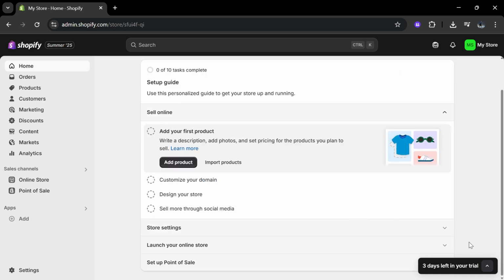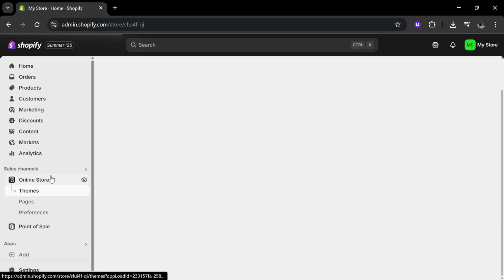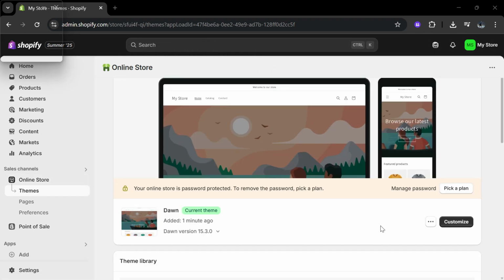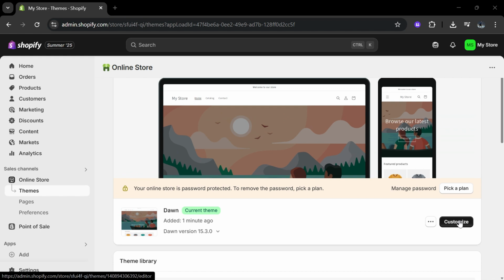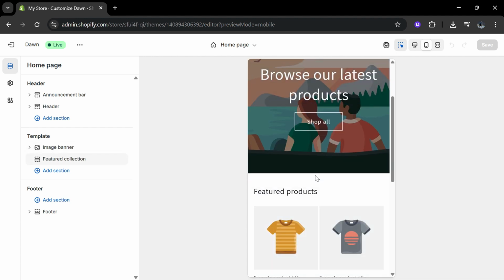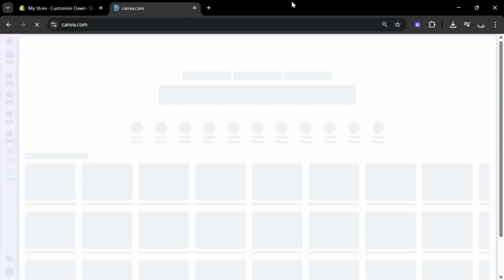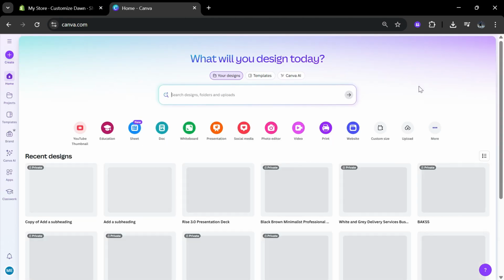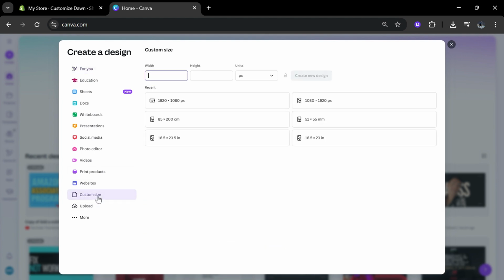ADJUST SIZE OF MOBILE VIEW ON SHOPIFY (STEP BY STEP)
Is your Shopify store looking perfect on desktop but too big, zoomed in, or broken on mobile?
Don’t worry — in this step-by-step tutorial, I’ll show you exactly how to adjust the mobile view size on Shopify, even if you’re a beginner.
In this video, you’ll learn:
 How to preview mobile view inside Shopify
 How to resize sections, images, and text for mobile
 How to fix zoomed or cropped images on mobile
 How to change mobile font size without affecting desktop
 How to use Shopify Theme Editor for easy changes
 How to add custom CSS for advanced mobile control
I explain everything in simple words, so you don’t need coding experience. Whether you want to reduce image height, fix banner size, or make your Shopify store mobile-friendly, this video has you covered.
 What methods are covered?
 Theme Customizer (no code – beginner friendly)
 Custom CSS for mobile-only changes
 Image resizing tips for banners and product pages
This tutorial works for Shopify 2.0 themes, including Dawn and most popular themes.
 If your mobile view looks bad, this video will help you fix it step by step!